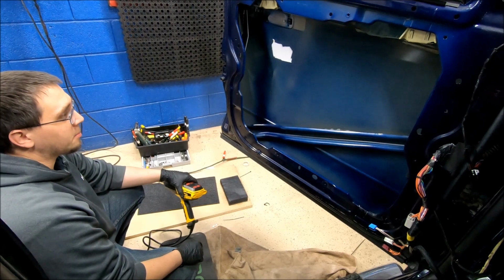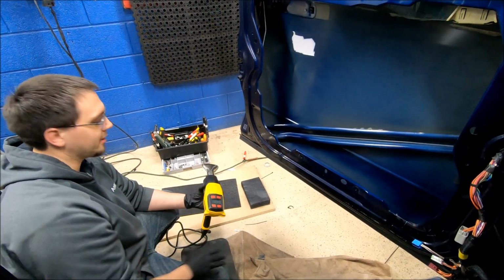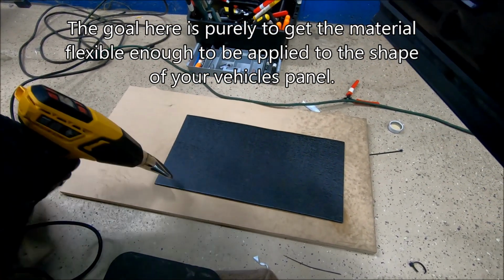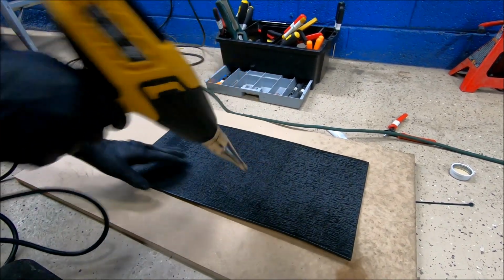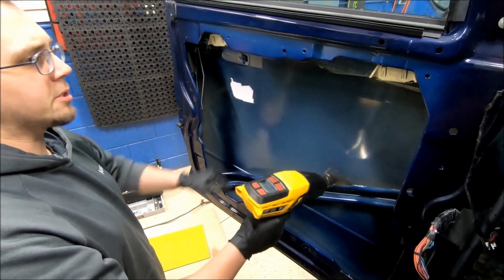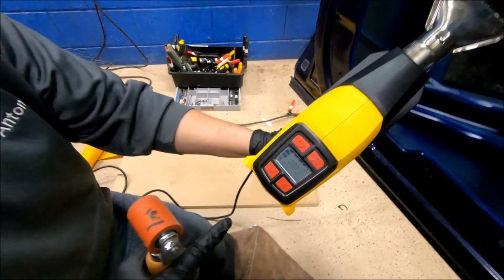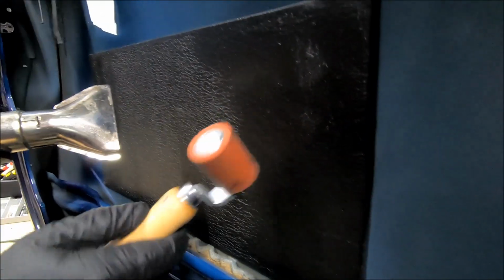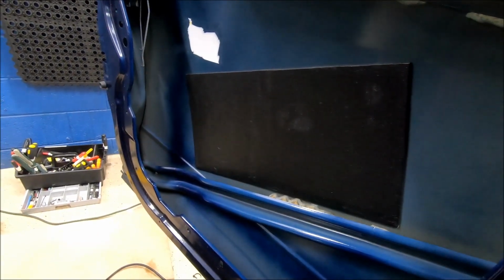How to apply VibraFlex Sound Deadener into a Truck Door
Anton walks you through the proper installation steps for installing VibraFlex into your vehicles door.  Luckily this truck gives you a giant opening to work through so we will not be using the door pack, we will use the traditional 190 mil sound deadener.